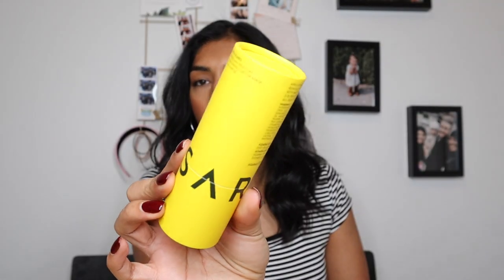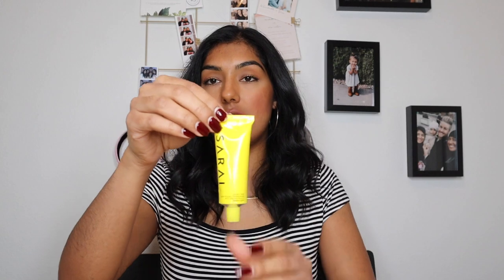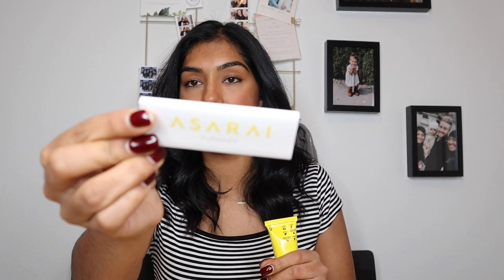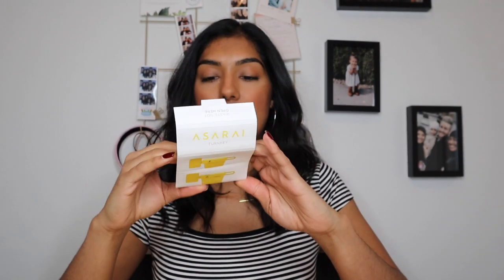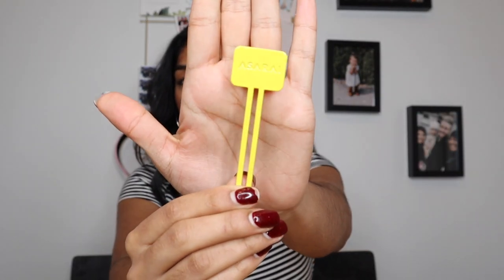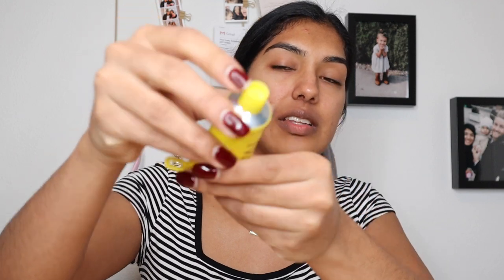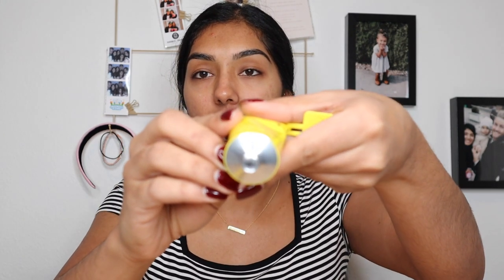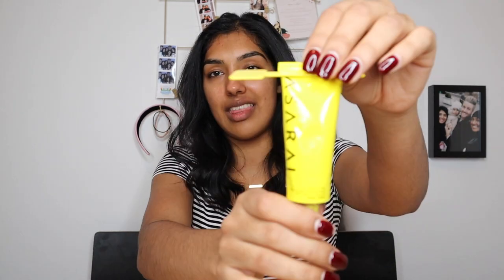ASARAI RED CLAY MASK REVIEW!!!! SHOULD YOU BUY IT???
HELLO HELLO LOVES!!!

Here is my review for the Asarai Red Clay Mask that is all over social media and I decided to take the plunge and buy it. I really love it! Watch this video to see if you would want to buy it!

What I used on my face to get ready for the mask:
Cleanse- Kora Organics Purifying Cleanser
Mist- Kora Organics Lemon Mist
Furtuna Face and Eye Serum
Eye Oil- Kora Organics Noni Eye Oil
Moisturizer- Kora Organics Purifying Moisturizer